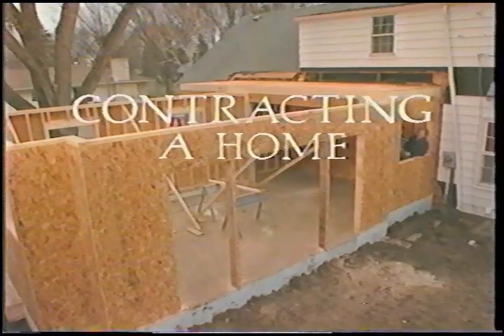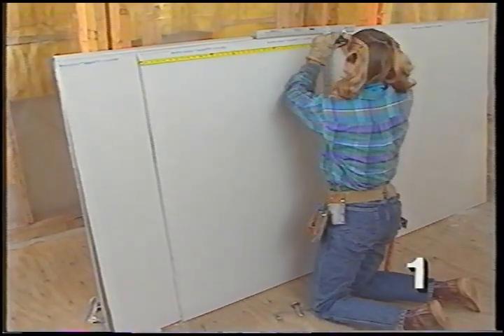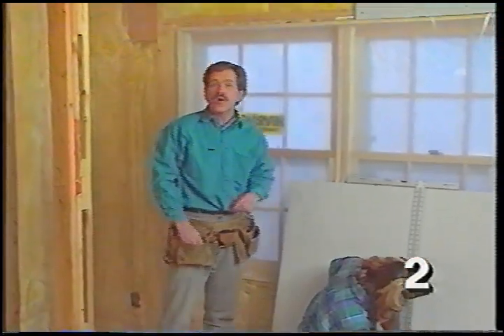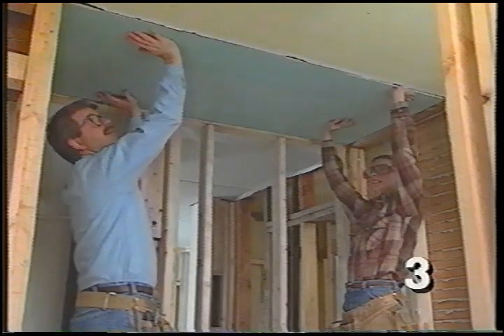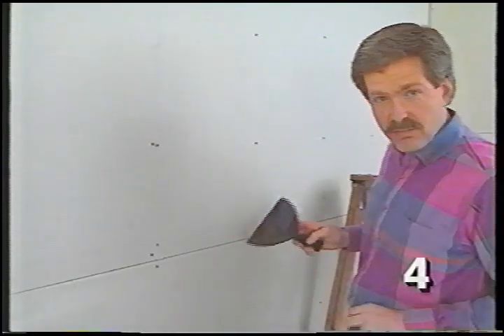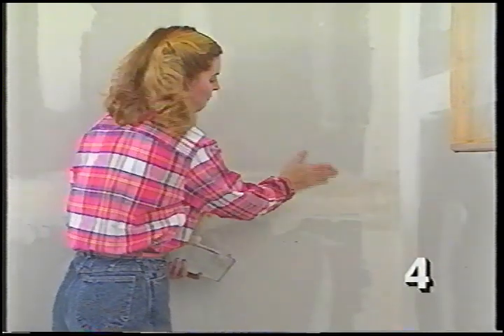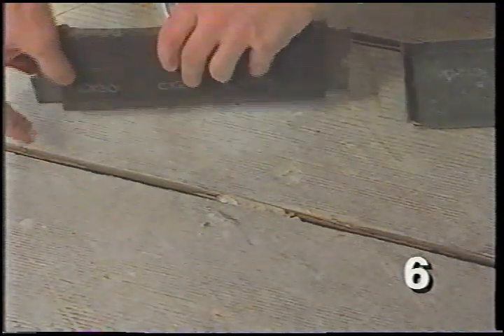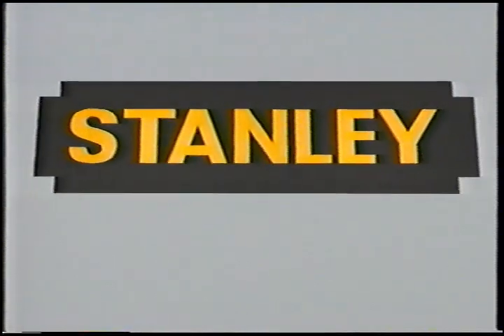Hometime's How to Video Guide: Drywall (1994)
***The content featured in the above video is the property of the original creators and is not being used for profit or malicious intent, but rather historical/archival purposes. This channel DOES NOT monetize any video that is posted.***